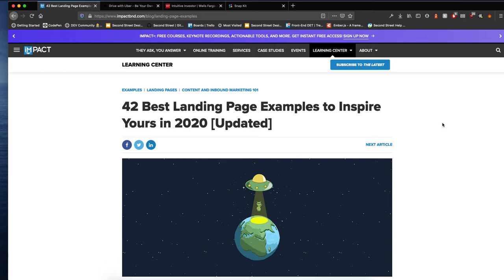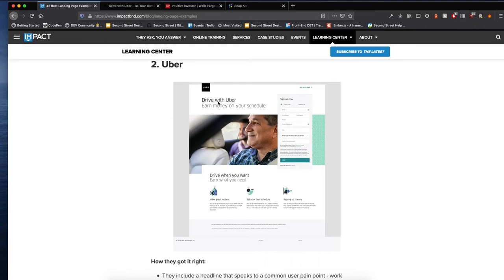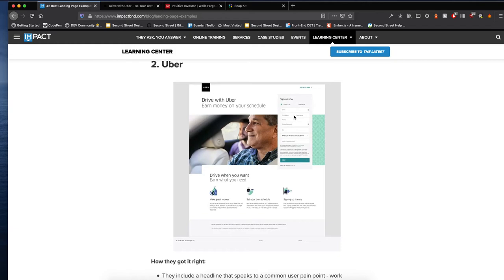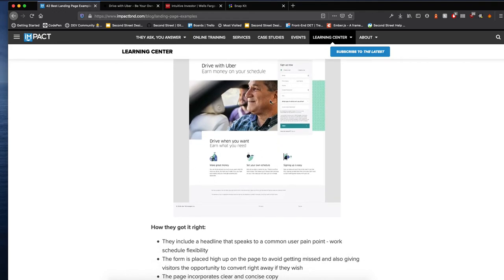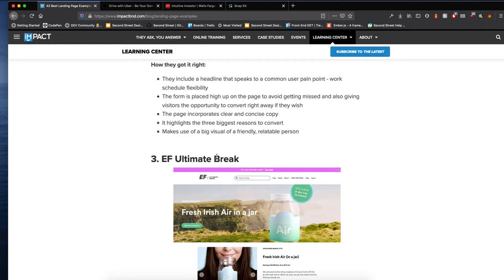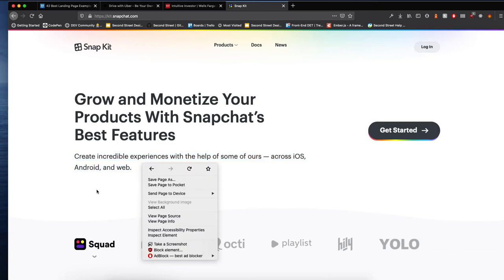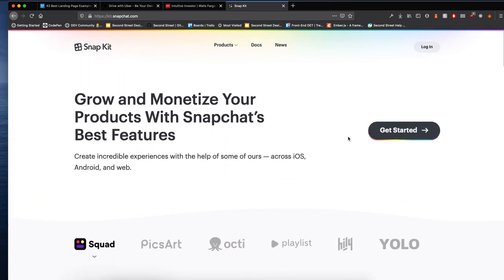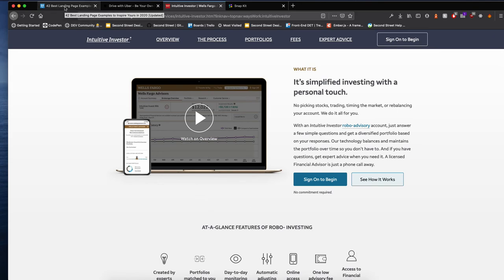Landing Page Assignment - web 1